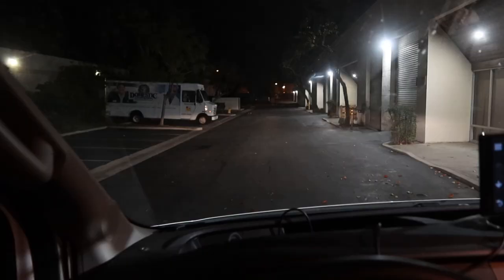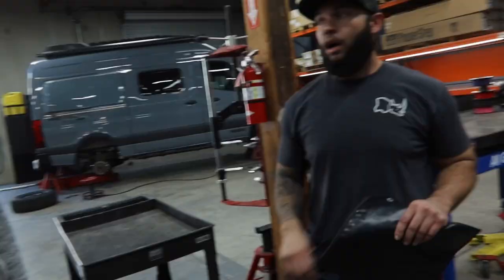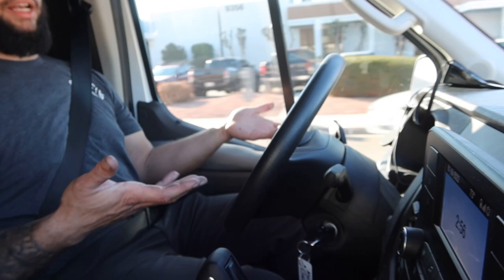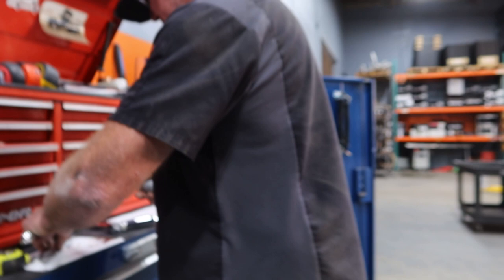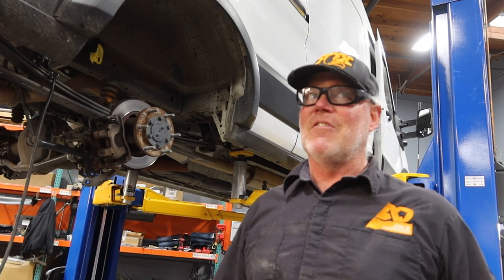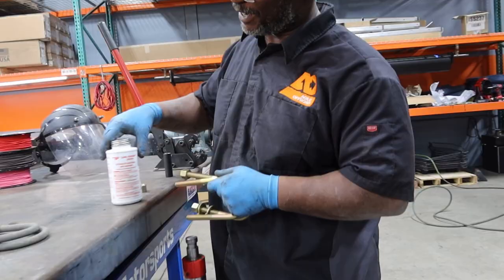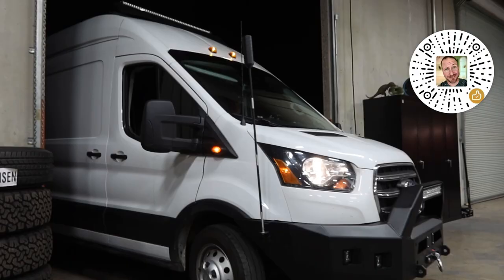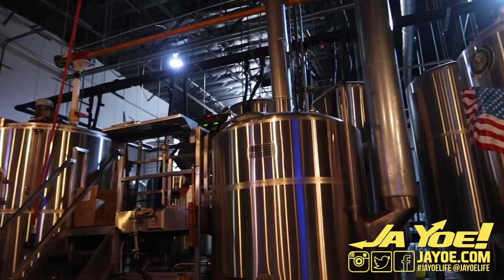Installing an Agile Off Road Rear Lift, Suspension upgrade on Ford Transit| VANLIFE BUILD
I leave Sea Side Auto Haus to head back down to Agile Off Road in the San Diego area.  It is here that I am installing a rear and front suspension upgrade, control arms and 2 inch lift.  It’s going to be a 2 day project and so this day we finished the rear suspension and lift.  We also found a sheared bolt on the rear sway bar and came up with a creative solution to fix it!

10928 Wheatlands Avenue,
Suite B, Santee,
CA 92071 USA

00:00 – Introduction
01:12 – Arrive Agile Offroad
02:28 – Test Ride the Ford Transit
04:18 – Bring in the Van to the Shop
05:06 – Broken Rear Sway Bar
08:43 – Lift Kit Blocks
11:34 – 901 Method Rims
12:26 – Test Ride

JY_VLOG 1129 – Agile Offroad Install Day 1

Travel Vlog